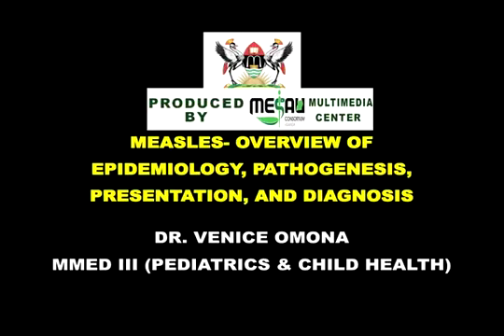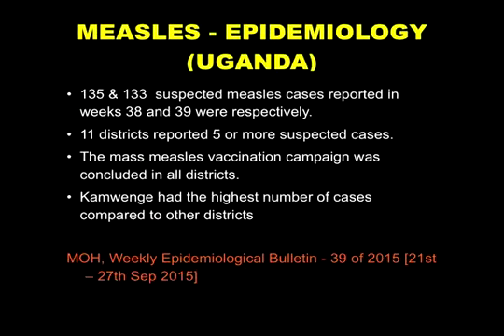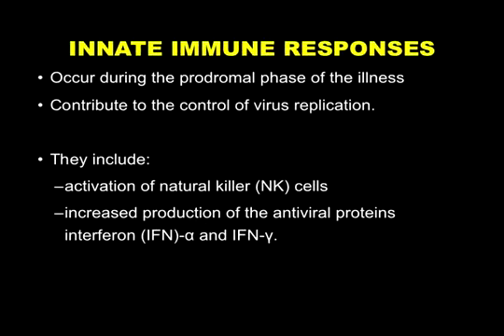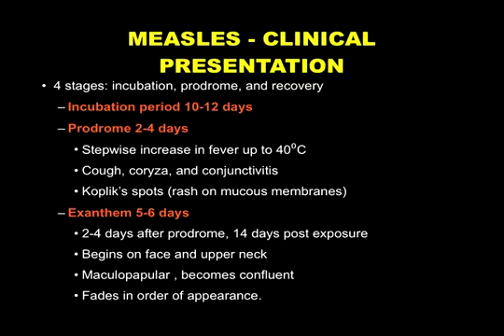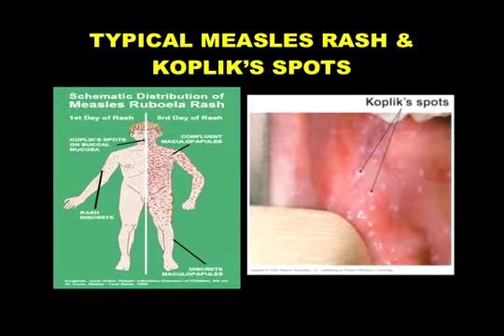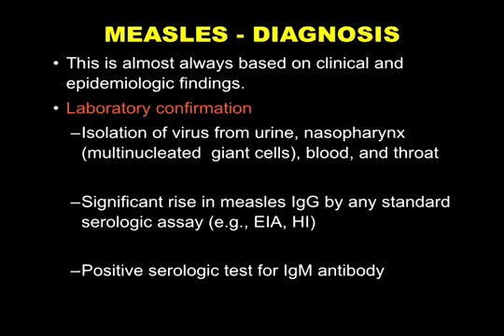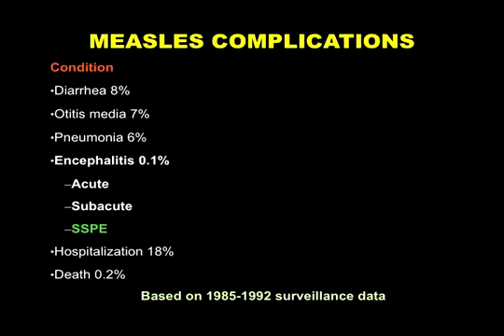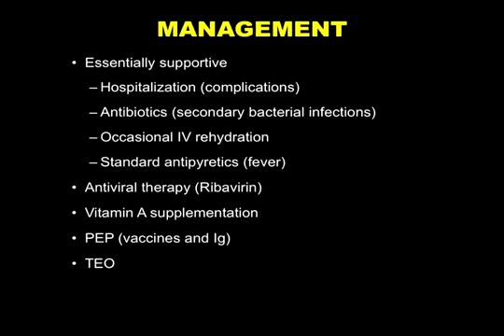Measles- Overview of epidemiology, pathogenesis, presentation, and diagnosis